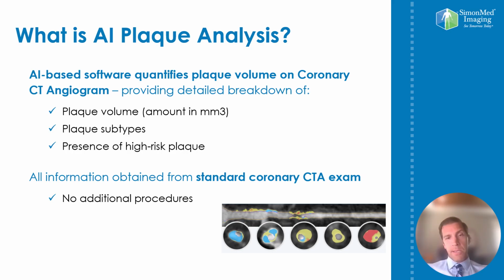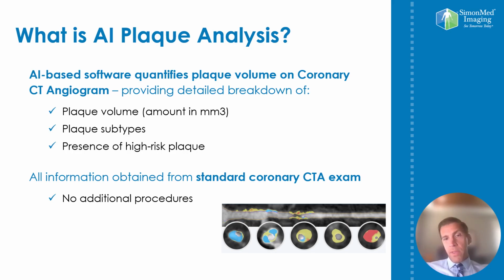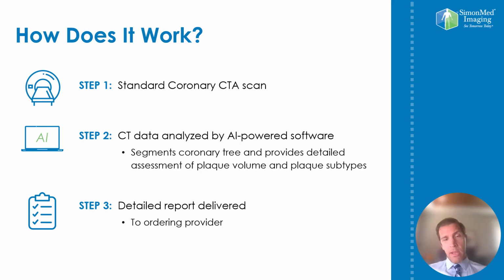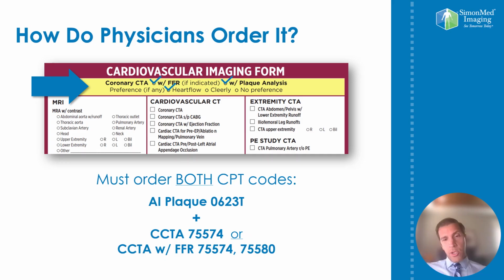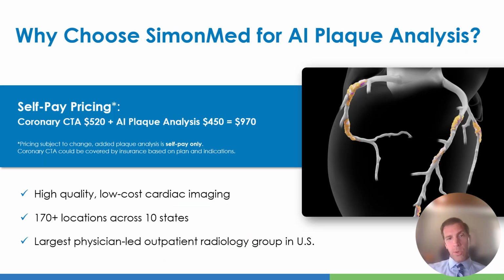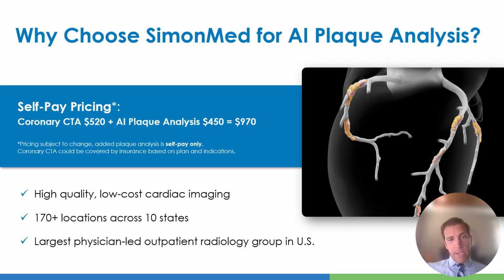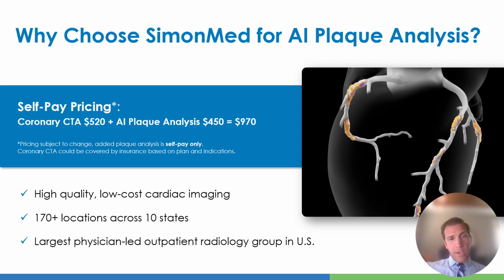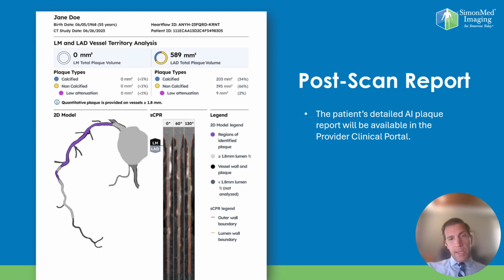Reveal the True Plaque Burden: Coronary CTA + AI Plaque Analysis with Dr. Maroules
While a coronary artery calcium (CAC) score measures calcified plaque, plaque analysis goes beyond by providing a comprehensive measurement of total calcified, noncalcified, and high-risk plaque throughout the coronary arteries. Join Dr. Maroules as he walks providers through SimonMed's AI plaque analysis product.

SimonMed is one of the largest outpatient medical imaging providers and radiology practices in the United States. SimonMed has approximately 170 sites across 10 states and over 200 subspecialty-trained radiologists. SimonMed offers the full modality of diagnostic scans, including 3T MRI, CT, ultrasound, 3-D mammography, PET/CT, nuclear medicine, DEXA, X-rays, among others. The company uses the newest, most advanced, diagnostic imaging technologies while maintaining affordability and accessibility. SimonMed is a worldwide leader in the clinical use of AI to improve diagnoses with one of the largest global deployments to enhance early breast cancer detection and in the evaluation of brain disorders. Through its simonONE division SimonMed is also at the forefront of personalized imaging for the early diagnosis and treatment of disease.